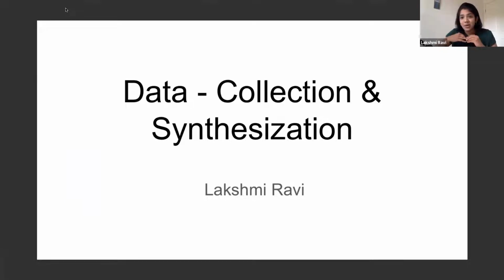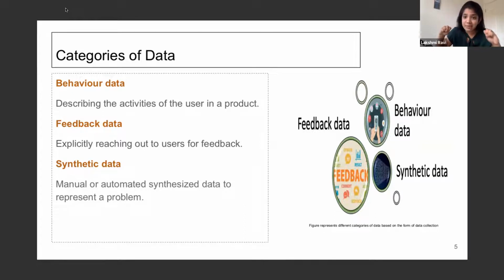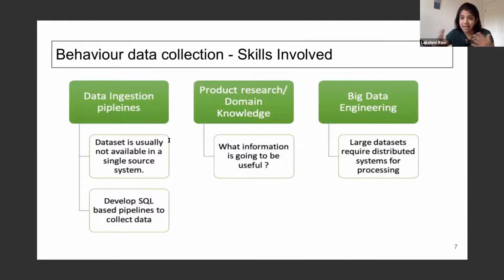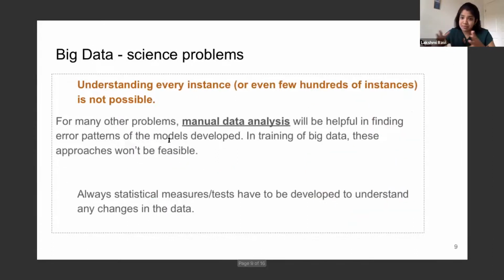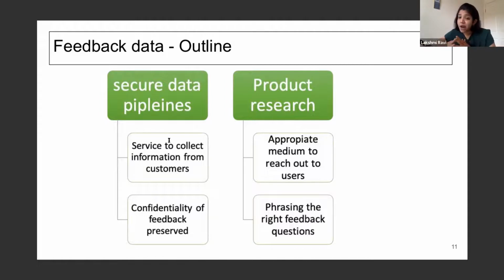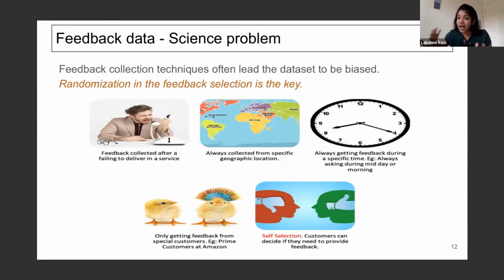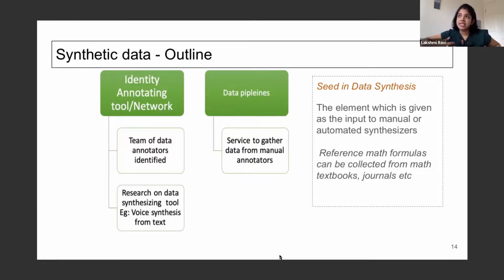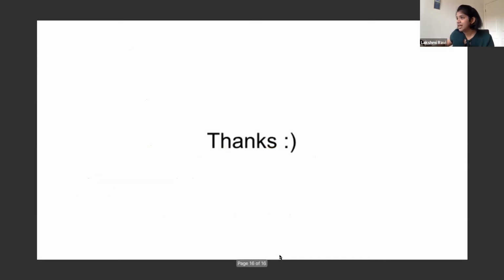Data Collection & Synthesization - Tips for Data Scientists with Amazon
Lakshmi Ravi, Applied Scientist, Amazon

Abstract
Based on approach used for collecting the data, the dataset can take various shapes & forms. In this talk, we will outline how different skills are matters for different types of data collection. To convert the data into a ML model, we have to be aware of issues in the data. In this talk, we will discuss some simple tips to look out for issues and overcome the data-issues as part of data collection techniques